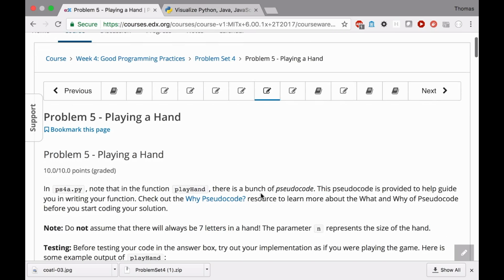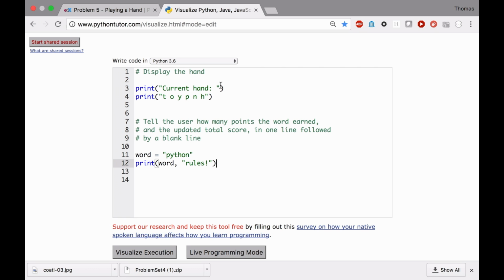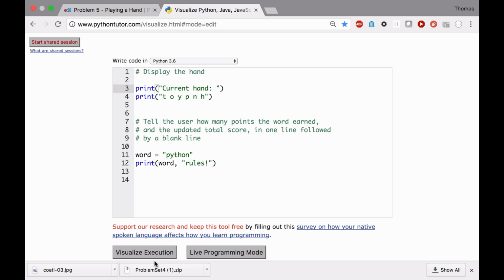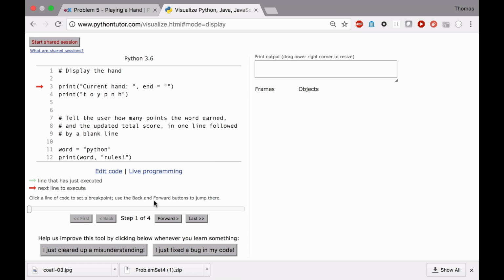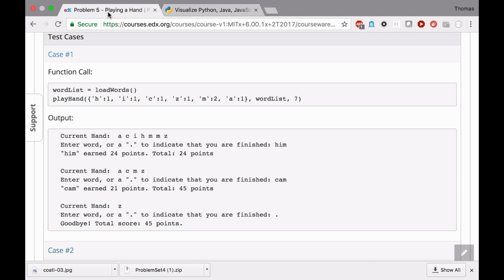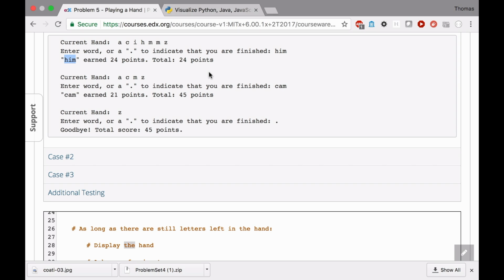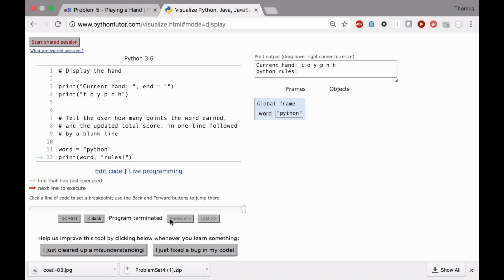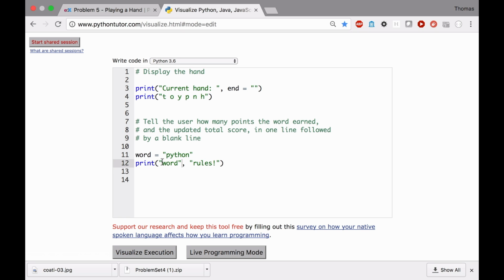MIT 6.00.1x: Problem Set 4 Walkthrough—Problem 5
A walkthrough describing the main steps needed to do problem #5 in pset 4.